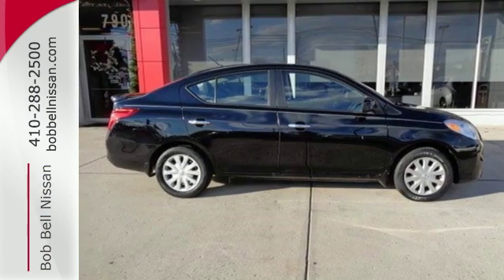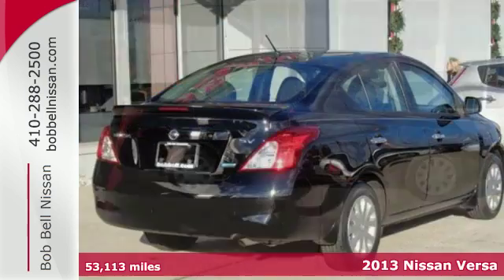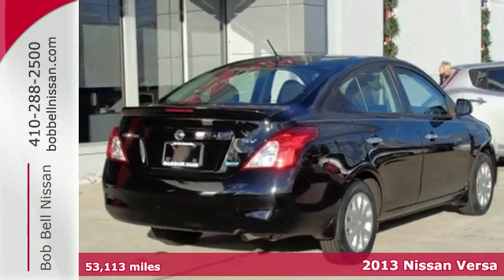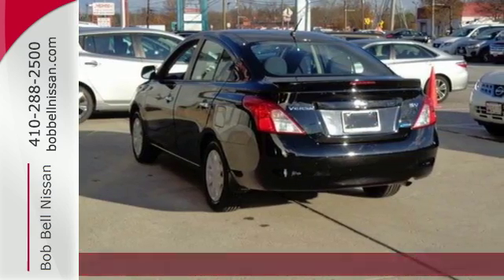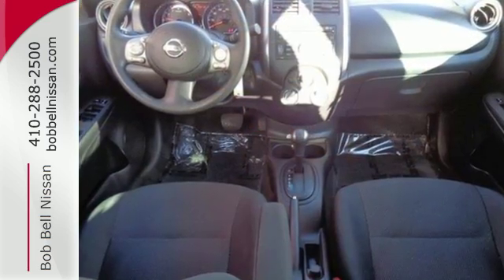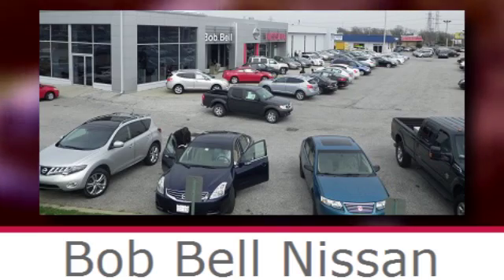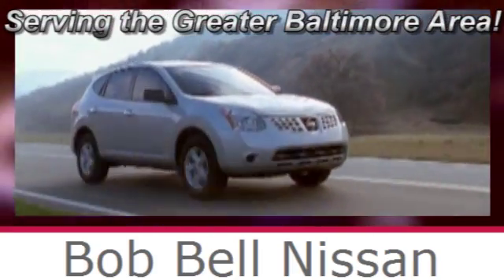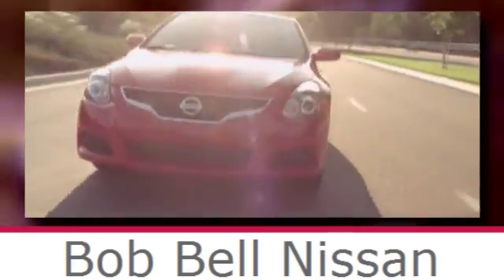2013 Nissan Versa Baltimore MD Dundalk, MD N90807A - SOLD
Year: 2013
Make: Nissan
Model: Versa
Trim: 1.6 SV
Engine: 4 Cyl - 1.60 L
Transmission: CVT with Xtronic
Color: Super Black
Mileage: 53113
Stock #: N90807A
VIN: 3N1CN7AP5DL895287
2013 Nissan Versa 1.6 SV Warranties Available. Certified. Clean CARFAX. 40/31 Highway/City MPGbrbrbrbrAt Bob Bell We believe in MARKET VALUE PRICING all vehicles in our inventory. We use real-time Internet price comparisons to constantly adjust prices to provide ALL BUYERS THE BEST PRICE possible. We do not mark them up, to mark them down OUR TEAM at Bob Bell is committed to helping you buy a car the way you Would want to buy a car! We utilize state-of-the-art technology to constantly monitor pricing trends in order to offer our shoppers the best competitive pricing and value. We sell and service all makes and models of Pre-owned / Used Vehicles used cars, used trucks, used Suv, Nissan, Kia, Ford, Chevrolet/Chevy, Honda, Toyota, Porsche, Land Rover, Jaguar, Infiniti, Audi, Mazda, Hyundai, Chrysler, Jeep, Dodge, Ram, SRT, Mitsubishi, , Lexus, Volkswagen, Mini, BMW, Mercedes, Fiat, Volvo, GMC, Cadillac, Lincoln as well as every other brand. Proudly serving these areas of Baltimore, Baltimore county, Rosedale, Overlea, Parkville, Harford county, Annapolis, Arnold, Bethesda, Catonsville, Columbia, Dundalk, Edgewood, Essex, Frederick, Gaithersburg, Glen Burnie, Middle River, Milford Mill, Parkville, Perry Hall, Randalstown, Severn, Severna Park, Southgae and Townson, White Marsh, Carney, Timonium, Lutherville, Pikesville, Lochearn, Woodlawn, Catonsville, Brooklyn Park, Sparrows Point, Edgemere, Nottingham, Chase, Bowleys Quarters, Kingsville, HydesFork, Baldwin, Cockeysville, Phoenix and throughout Maryland, Virginia, and Delaware.

7900 Eastern Ave.

Address:
7900 Eastern Ave